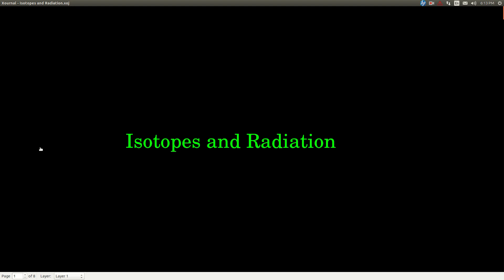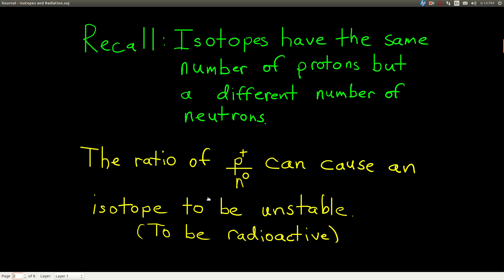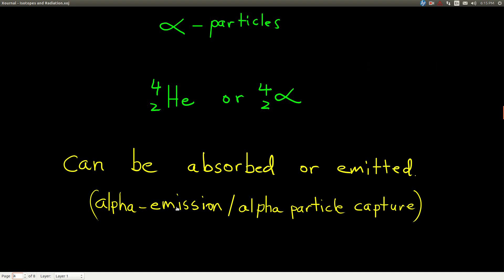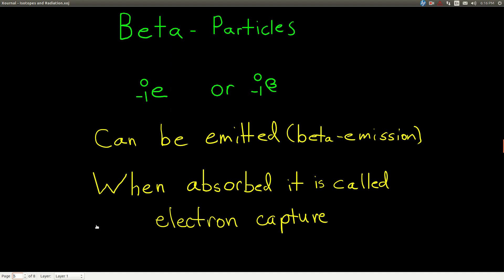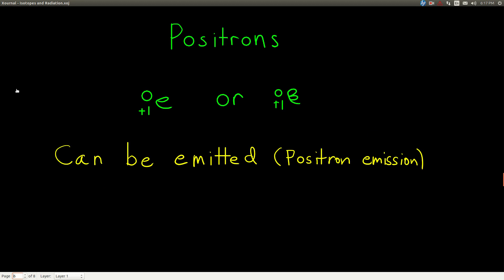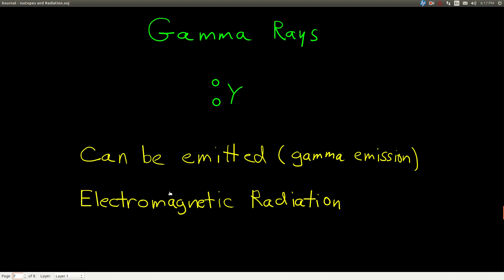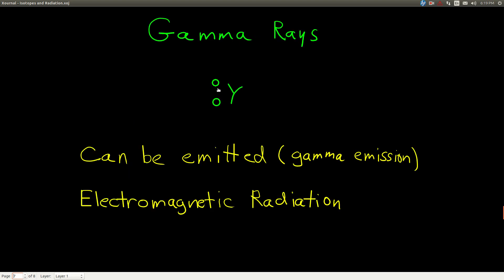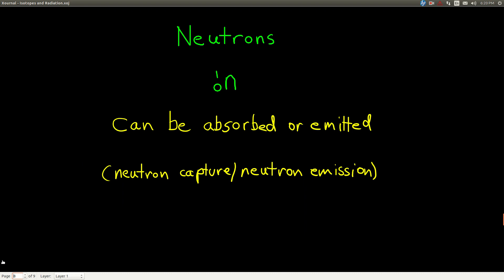Chem143 Isotopes and Radiation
The various types of radiations that are emitted or absorbed in radioactive decay.